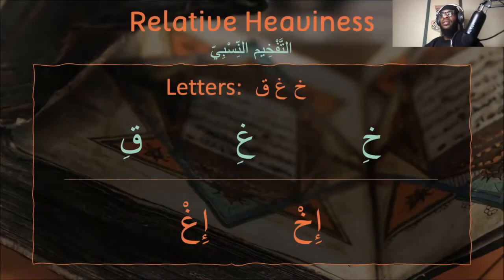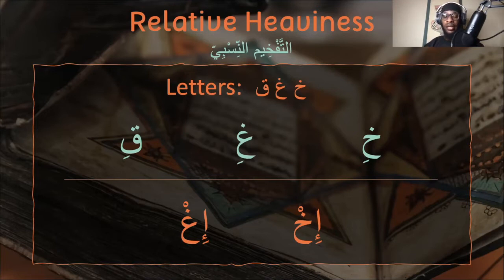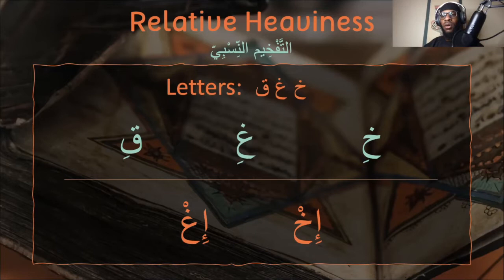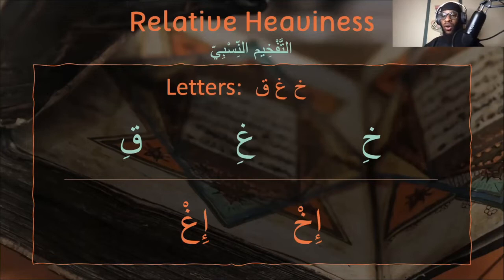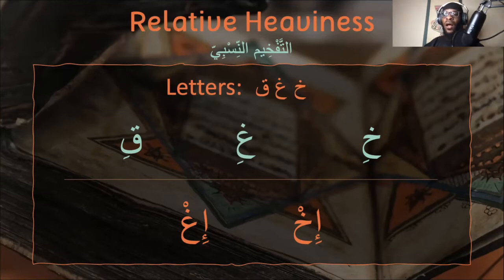Tajweed Mastery Highlights | Relative Heaviness | التَّفْخيم النِّسْبِيّ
Have you ever heard of the concept of "Relative Heaviness" in Tajweed Science? Yes, there is more than one type of heaviness! Let's learn about it!

Measured Tones Institute of Quran is a pending 501c3. If you would like to see more videos like this and free content, please consider giving a small donation.